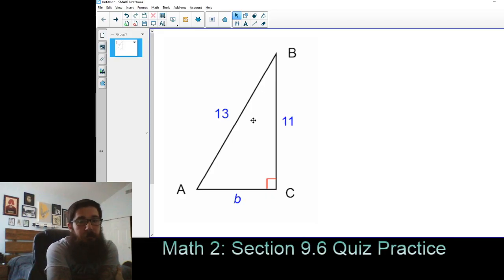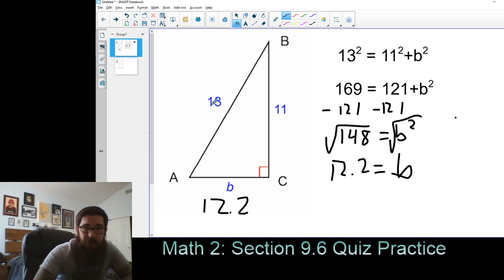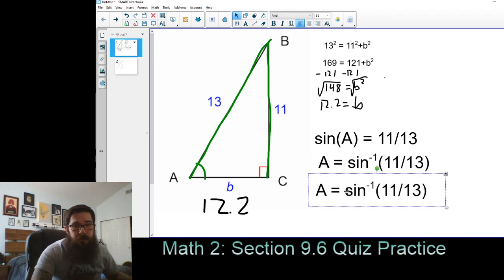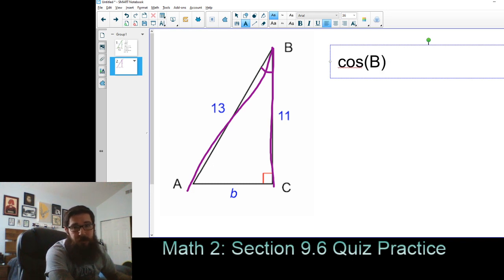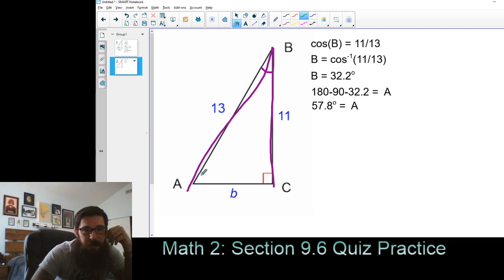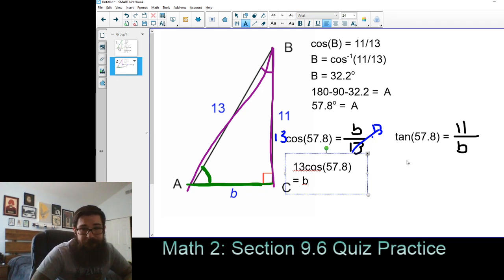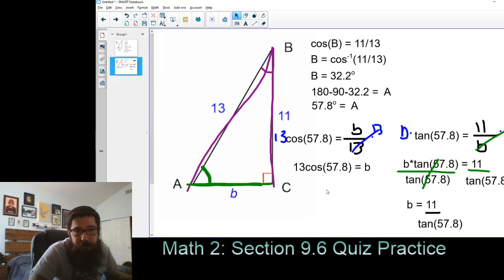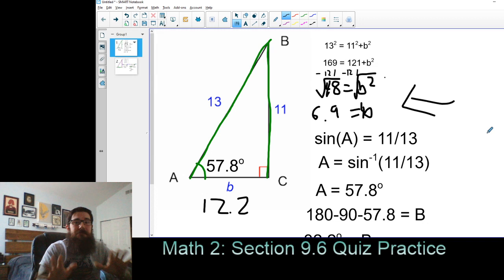Math 2: Section 9.6 Quiz Practice